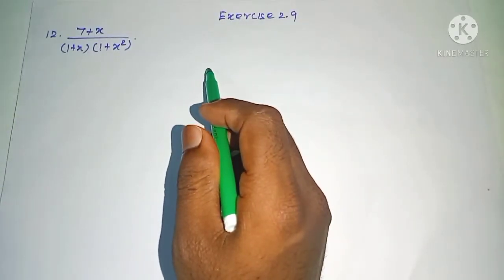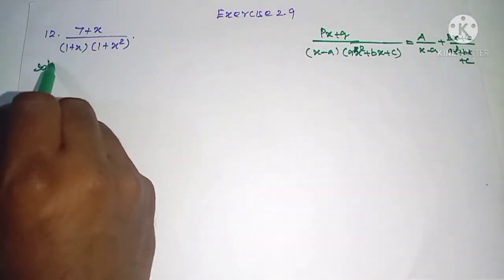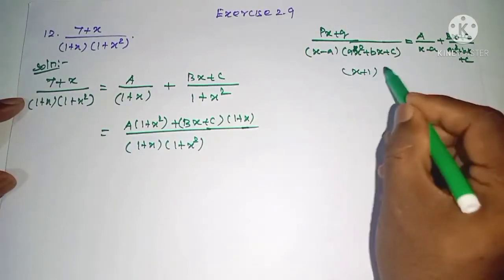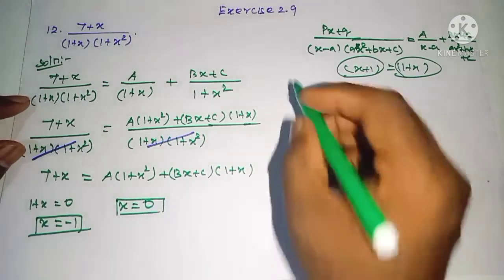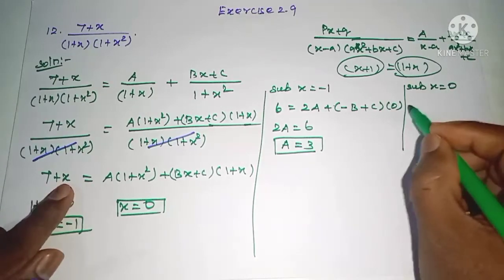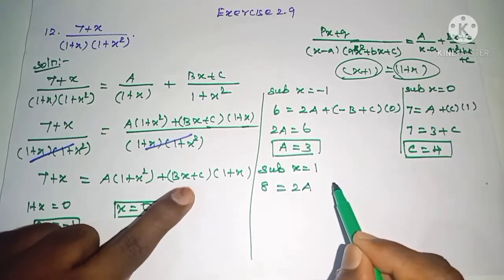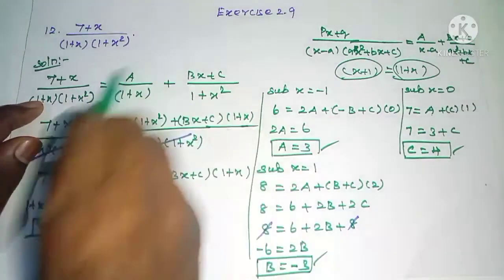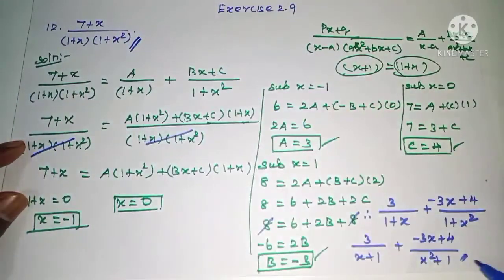TN 11th maths|Exercise 2.9 Q.No.12|Chapter 2|Basic algebra